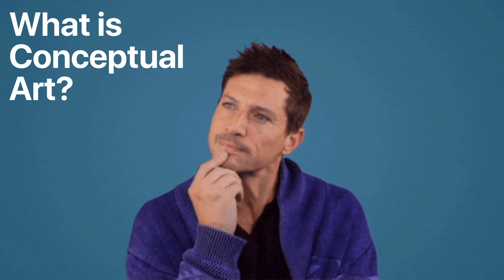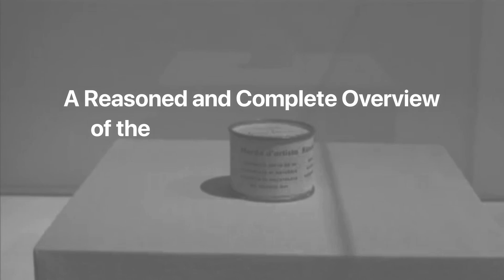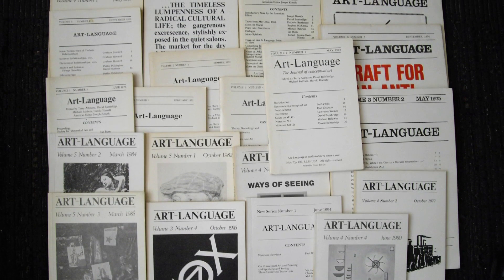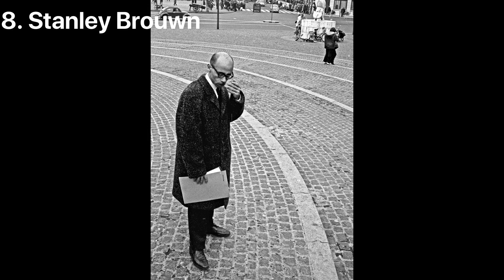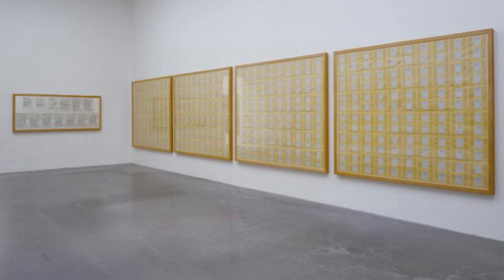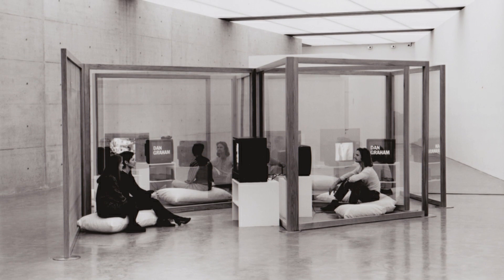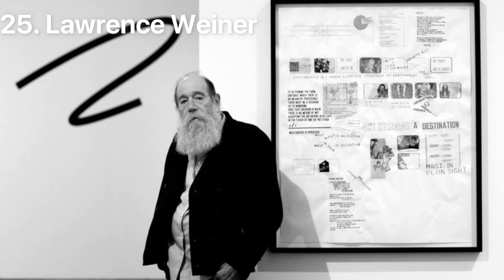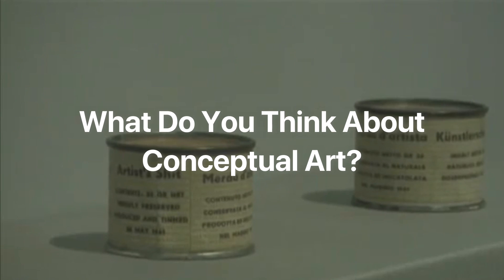Conceptual Art: Definition, Characteristics & 25 Artists Who Defined Conceptual Art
Reference publication on Conceptual Art by Taschen

Today we take on Conceptual Art, presenting a definition, listing the main characteristics and discussing the 25 most important conceptual artists who defined the historical art movement.

As we only discussed the artists in question very briefly, for further reading on we highly recommend the following books:
1. Vito Acconci
2. Art & Language
3. John Baldessari
4. Robert Barry
5. Mel Bochner
6. Alighiero Boëtti
7. Marcel Broodthaers
8. Stanley Brouwn
9. Daniel Buren
10. Victor Burgin
11. Hanne Darboven
12. Jan Dibbets
13. Hans-Peter Feldmann
14. Dan Graham
15. Hans Haacke
16. Jenny Holzer
17. Douglas Huebler
18. On Kawara
19. Joseph Kosuth
20. Piero Manzoni
21. Sol LeWitt
22. Gordon Matta-Clark
23. Bruce Nauman
24. Adrian Piper
25. Lawrence Weiner

📖 Recommended Books:
→ Art World & Career Advice

Table of contents:
00:00 – Intro
00:42 – Definition
02:05 – Main Characteristics
03:48 – 1. Vito Acconci
04:30 – 2. Art & Language
05:08 – 3. John Baldessari
05:55 – 4. Robert Barry
06:36 – 5. Mel Bochner
07:24 – 6. Alighiero Boëtti
08:04 – 7. Marcel Broodthaers
08:42 – 8. Stanley Brouwn
09:24 – 9. Daniel Buren
10:12 – 10. Victor Burgin
10:50 – 11. Hanne Darboven
11:21 – 12. Jan Dibbets
12:06 – 13. Hans-Peter Feldmann
12:52 – 14. Dan Graham
13:28 – 15. Hans Haacke
13:58 – 16. Jenny Holzer
14:36 – 17. Douglas Huebler
15:07 – 18. On Kawara
15:44 – 19. Joseph Kosuth
16:35 – 20. Piero Manzoni
17:16 – 21. Sol LeWitt
18:14 – 22. Gordon Matta-Clark
18:46 – 23. Bruce Nauman
19:28 – 24. Adrian Piper
20:00 – 25. Lawrence Weiner